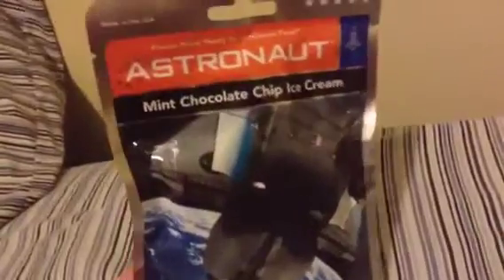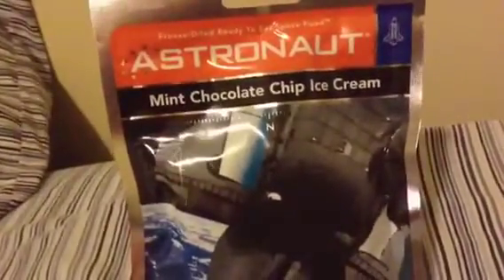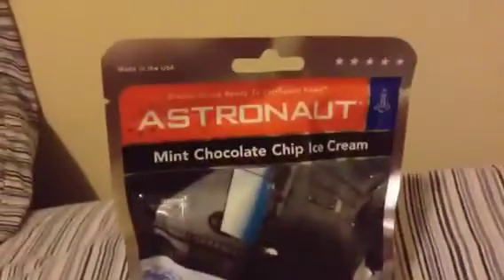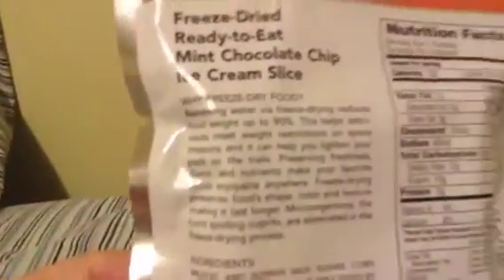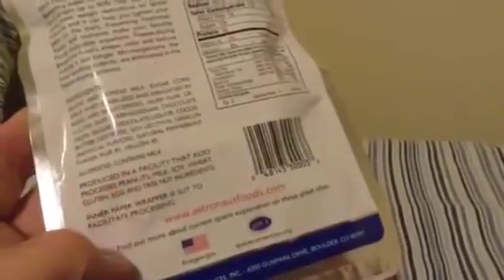• Astronaut Ice Cream Mint Chocolate Chip •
Epic snack treat